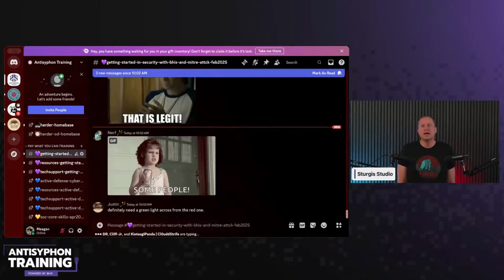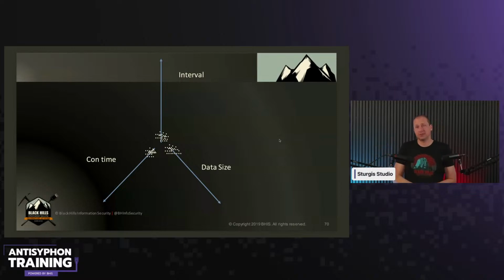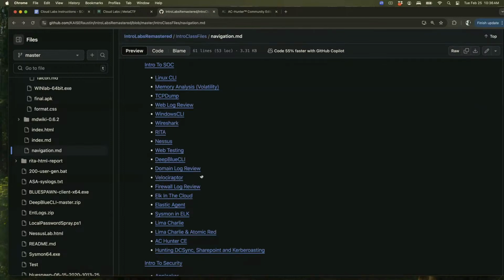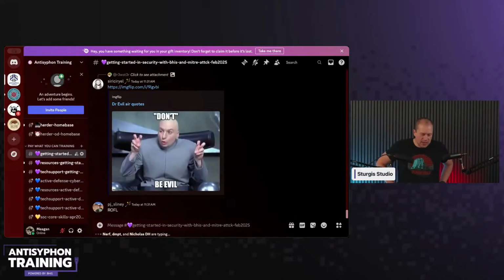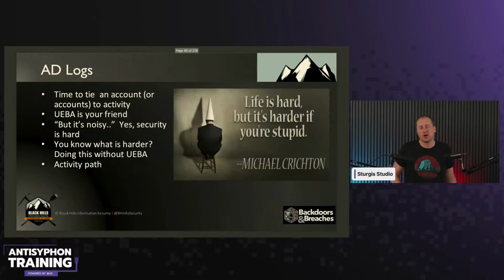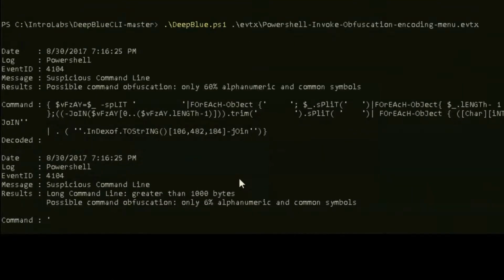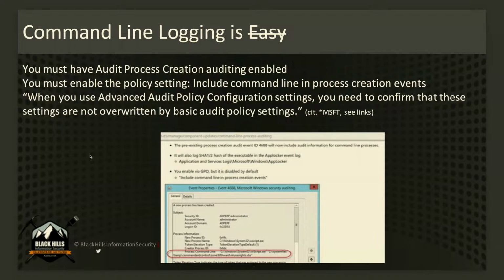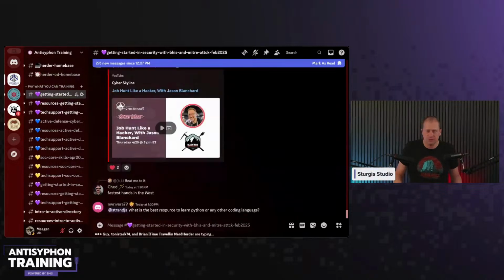Day 2 | Getting Started in Security with BHIS and MITRE ATT&CK with John Strand | Feb 2025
🔗 Register for this Class –

This 16-hour information security training class is designed for people who are new to computer security.

We will cover the core fundamentals with lots of hands-on labs demonstrating the attacks and defenses every security professional must know to be successful.

At Black Hills Information Security we conduct over 500 security assessments per year. This Antisyphon training class takes the top vulnerabilities we discover and boils it down to the top 11 things every organization should be doing to protect themselves. We call this the Atomic Controls.

While many security classes can be overwhelming with the amount of data they force on you in a short period of time, this class is designed to help you focus on what matters to your day-to-day job. So no, we are not going to force you to learn archaic technologies and the underpinnings of crypto algorithms. Instead, we will focus on what actually works for repelling and detecting attackers.

Live Training
 • Pay What You Can
 • Collaborative interaction with Instructor and fellow students through the Antisyphon Discord class channel
 • Access to course slides for future reference
 • Tips, tools, and techniques that can be applied immediately upon returning to work
 • Strengthen your skills by solving challenges within the Antisyphon Cyber Range
 • Become part of a community driven to educate and share knowledge

Chapters:
00:00:00 - Egress Traffic Analysis
00:33:30 - LAB "Zeek/RITA" OVERVIEW
00:36:18 - LAB "Zeek/RITA" WALKTHROUGH
01:11:40 - LAB "Deep Blue CLI/Domain Log Review" OVERVIEW
01:13:40 - LAB "Deep Blue CLI/Domain Log Review" WALKTHROUGH
01:30:50 - Malware of the Day
01:36:54 - Command Line Logging (After Break)
01:53:01 - Ask Me Anything